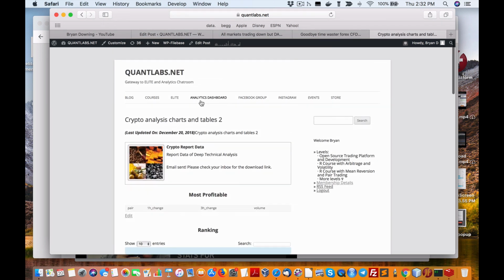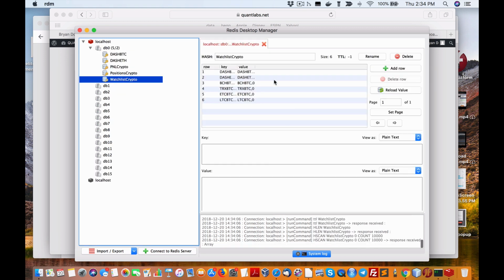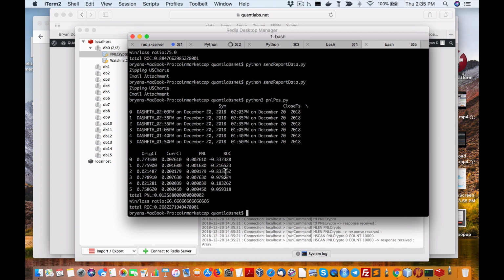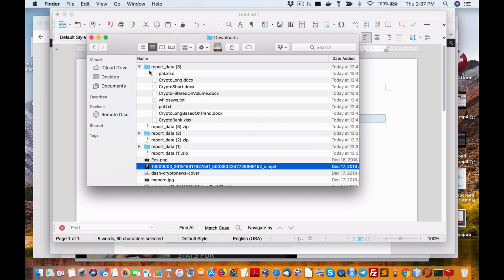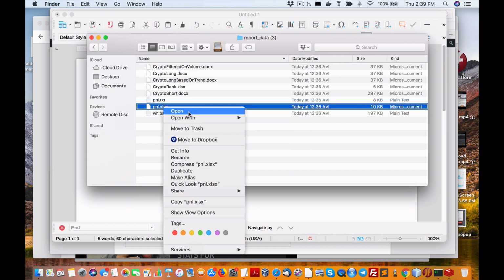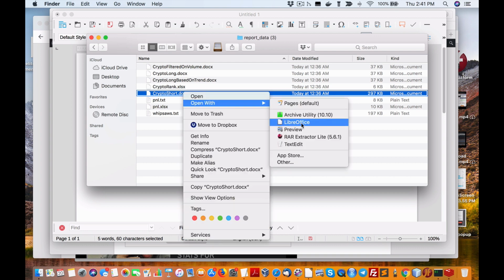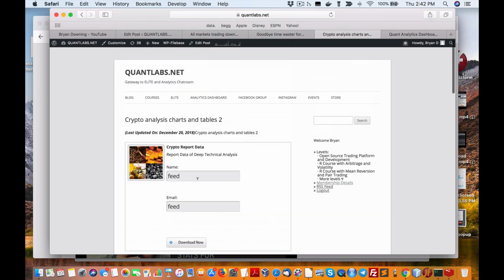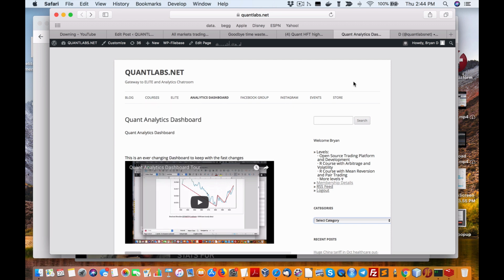Intro to Quant Analytics 2019 with Crypto Currency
Learn more about this service here
(Weekly trials start at $37)